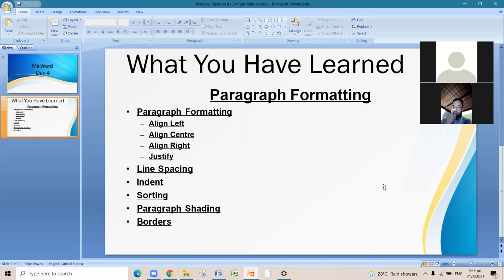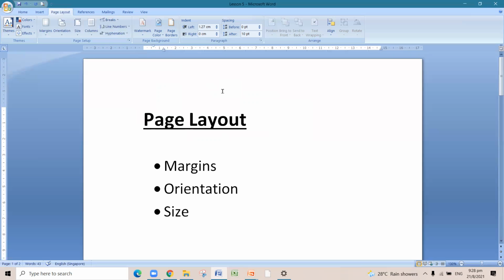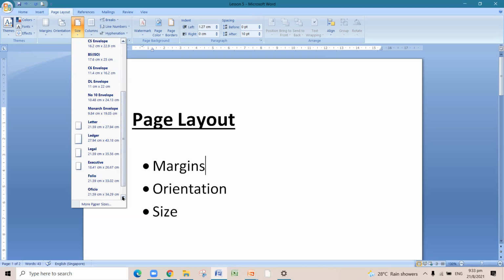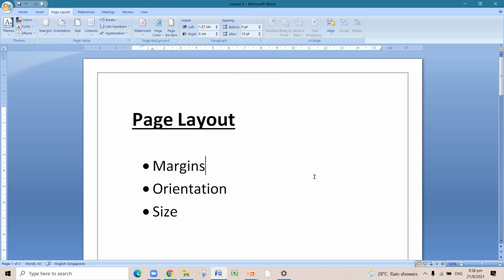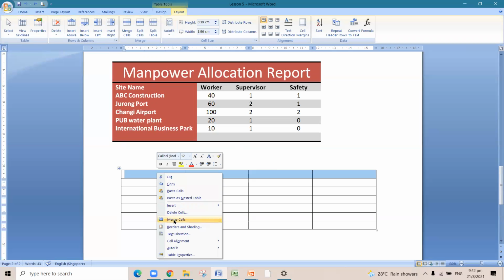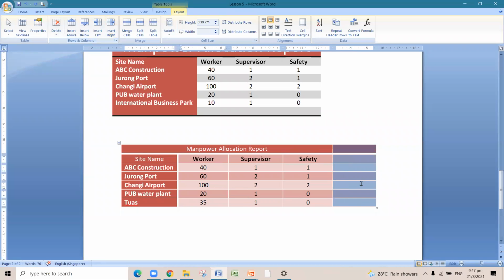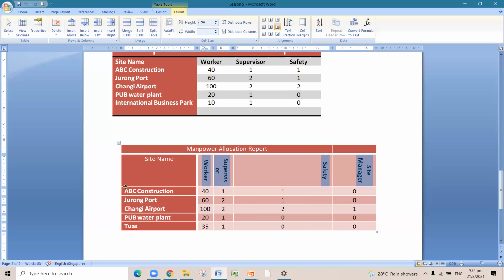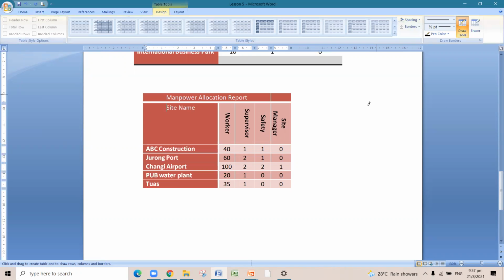IFF Basics Word (English) Lesson-5 Batch2 -2021